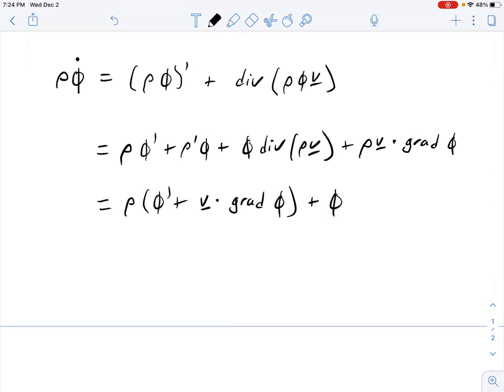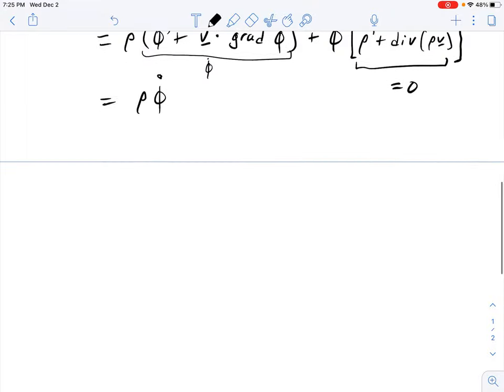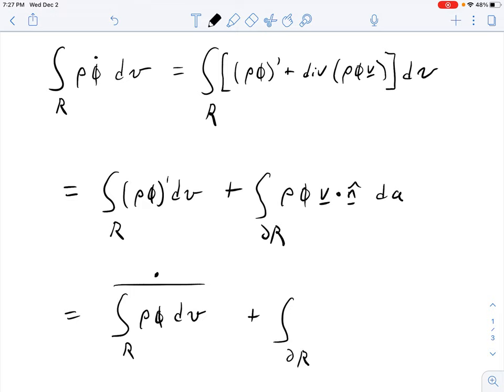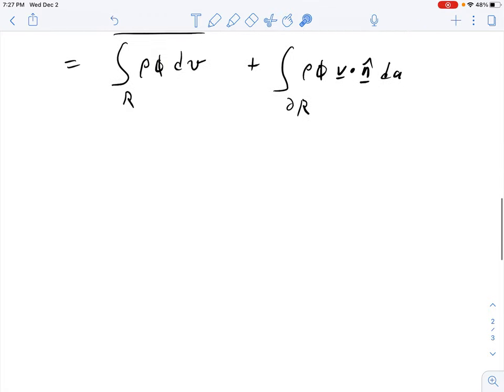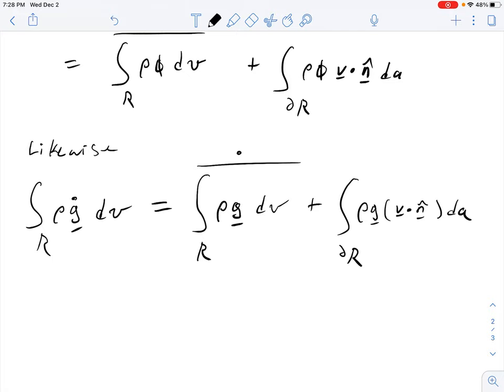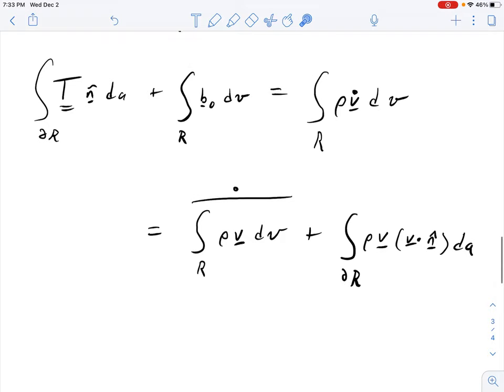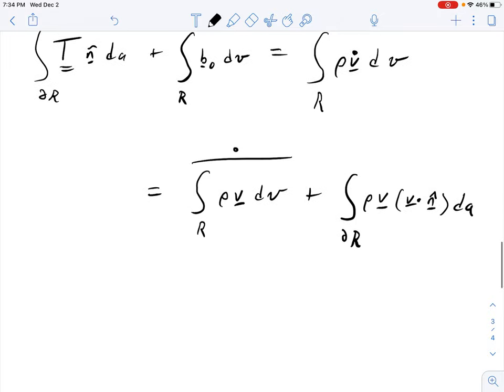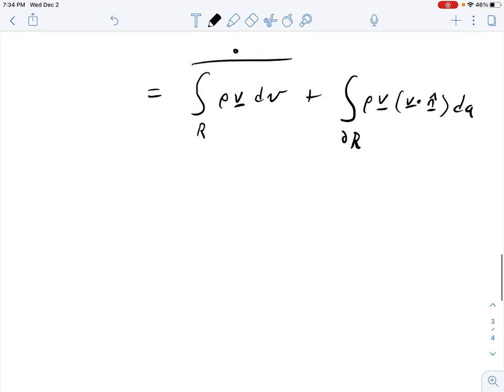Lecture #31 Mechanical laws for a spatial control volume